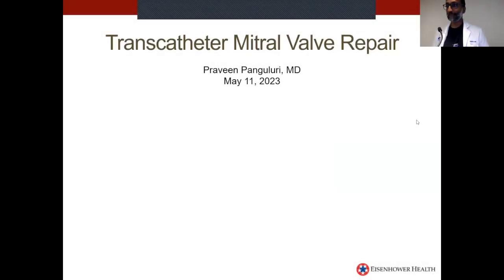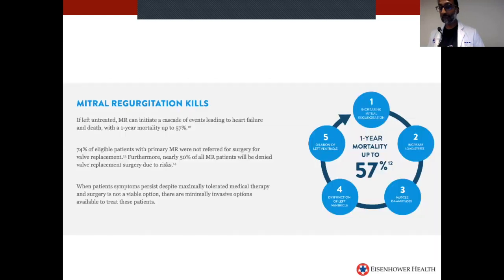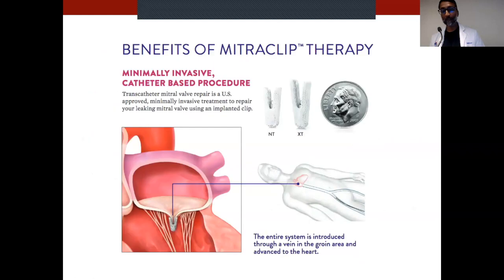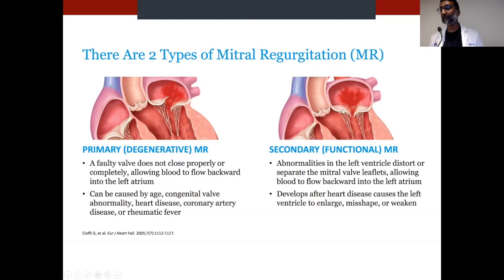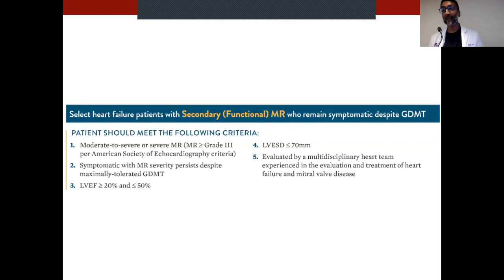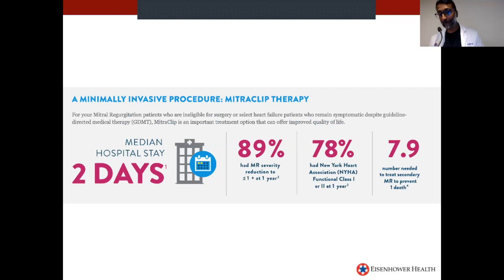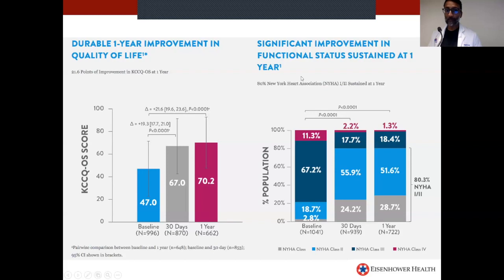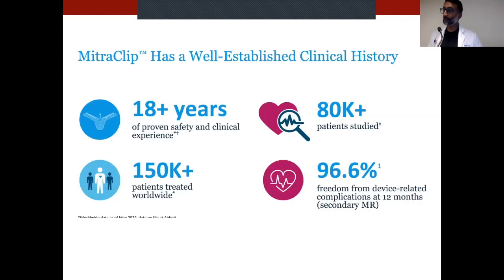Mitral Valve Disease and the MitraClip Transcatheter Mitral Valve Replacement Procedure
Praveen Panguluri, MD, Cardiologist with Eisenhower Desert Cardiology Center discusses mitral valve diesease and the MitraClip as a treatment
23 05 11